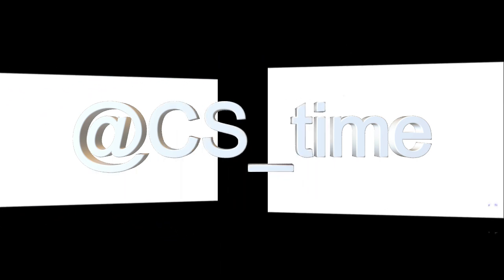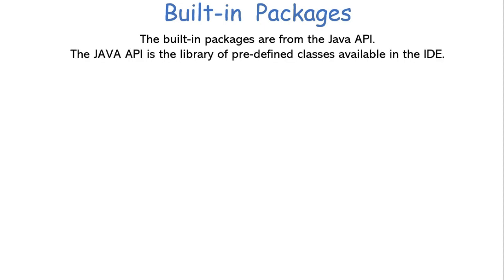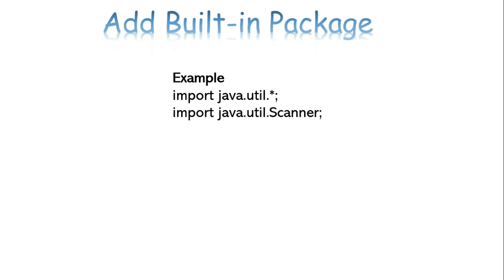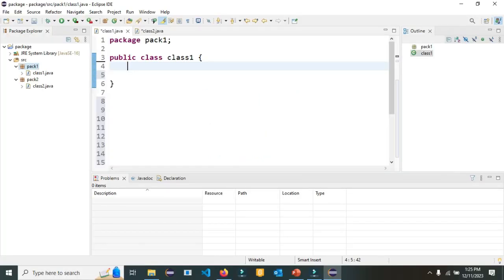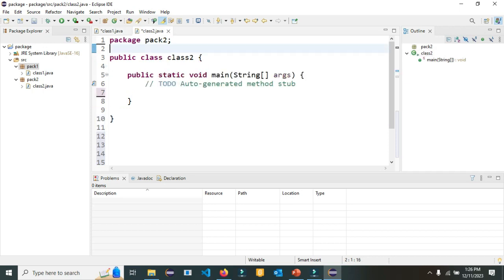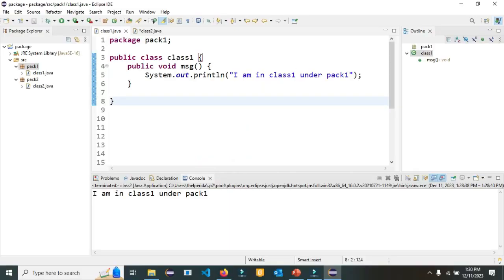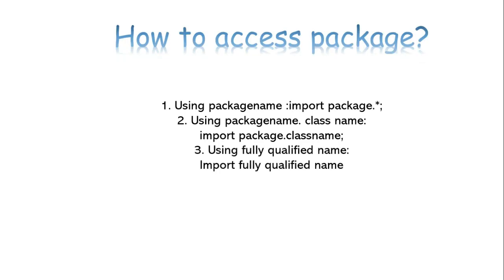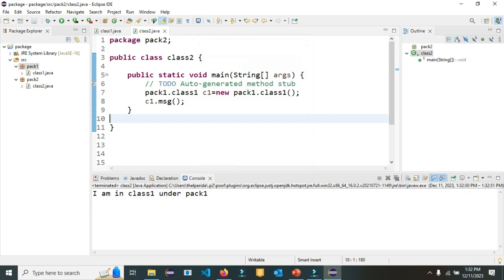Package in Java with programming implementation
This video talks about :what is Java package? Java Package advantages, How to access package and programming example in eclipse.